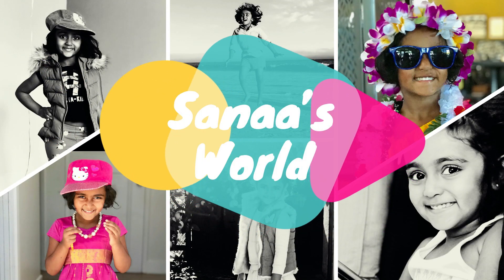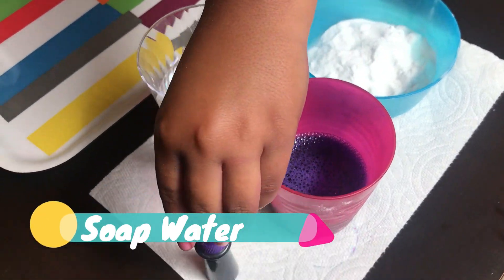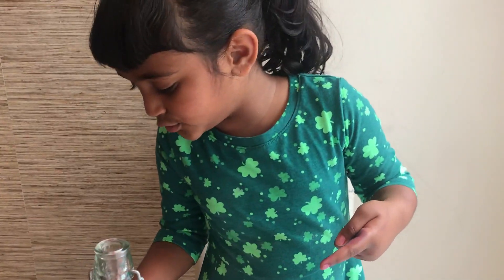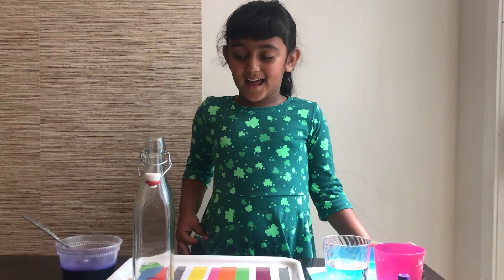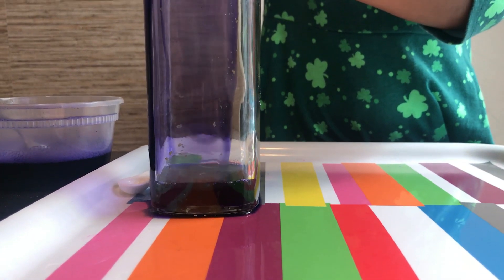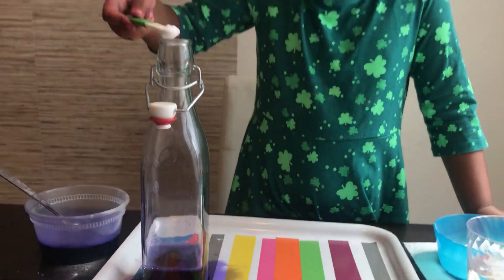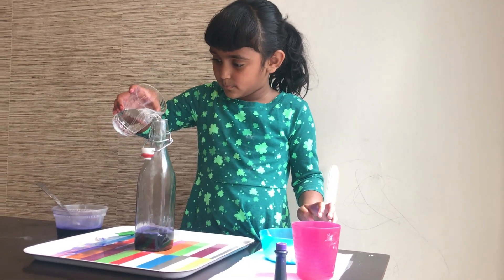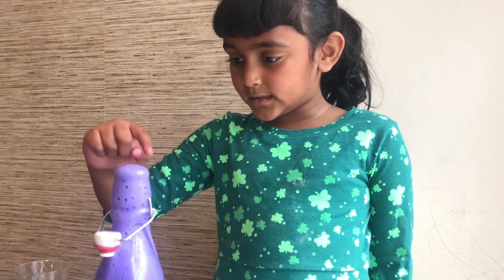Videos for Kids| Fun Kids Activity | DIY Science Project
This is a fun science project for all kids. Its a cool experiment of baking soda, vinegar and some food color. Sanaa walks you through the experiment, so any kid can join and do this themselves. Parents can guide them and watch the kids